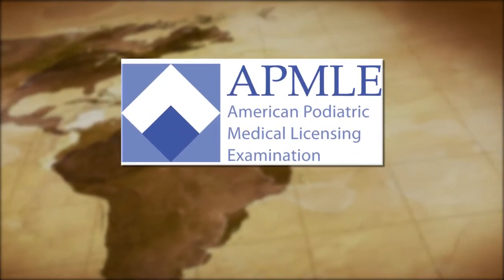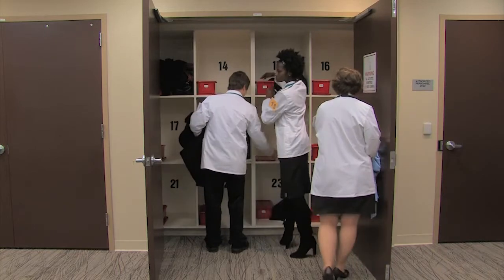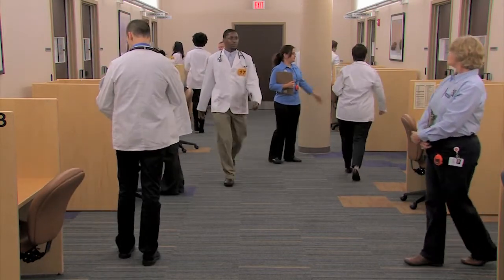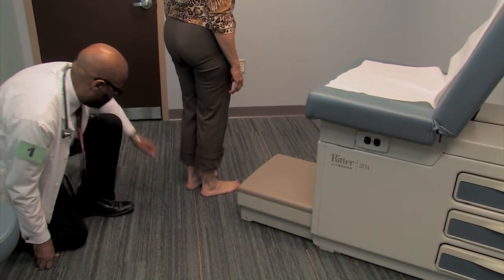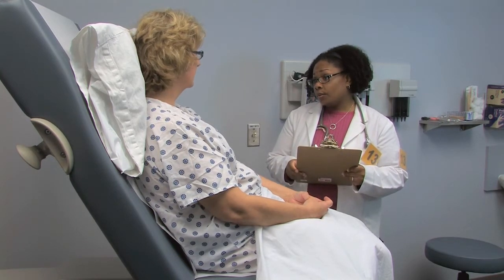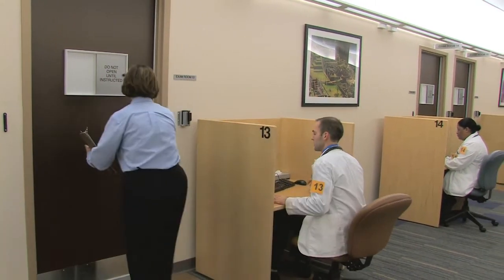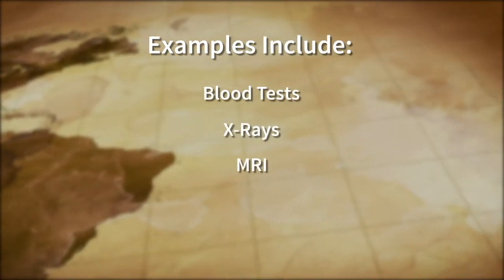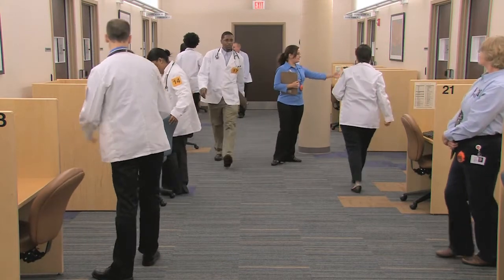Podiatry CSPE Orientation